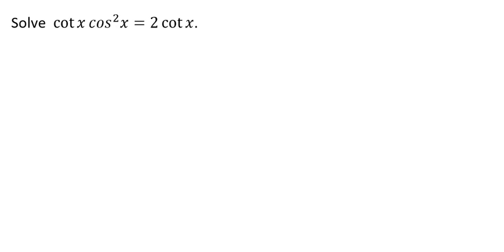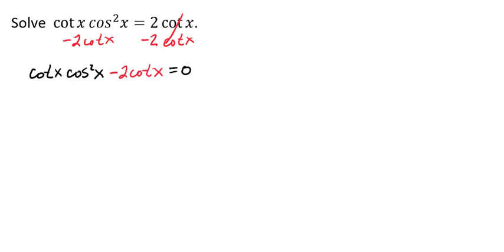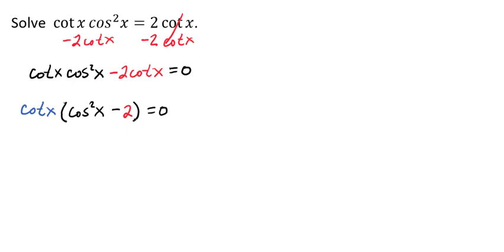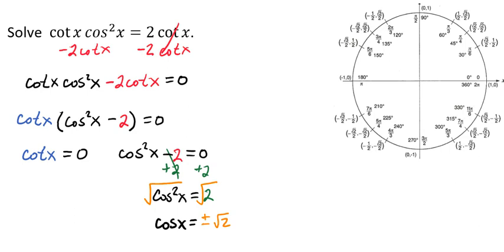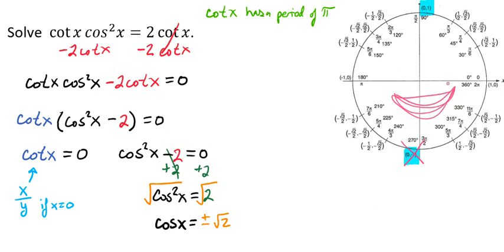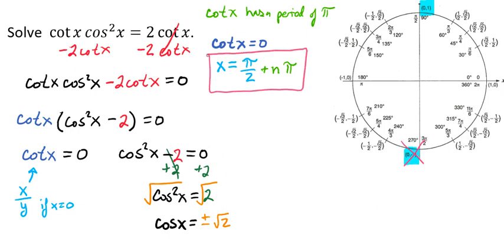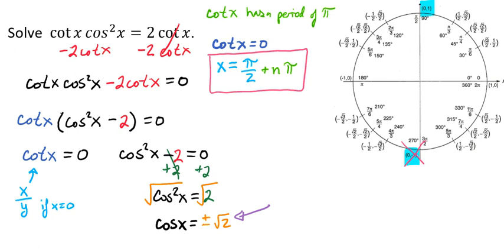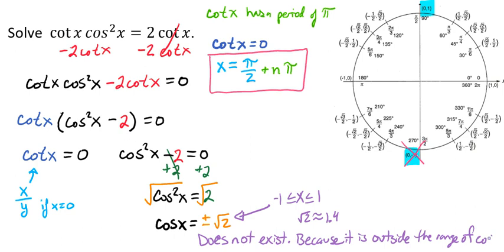Solve the Trigonometric Equation Without an Interval and 1 of the Answers Outside the Range Video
This video goes over an example of solving the trigonometric equation by factoring.  One of the solutions ends up outside of the range of the trigonometric function and so it also shows what to do when that happens.